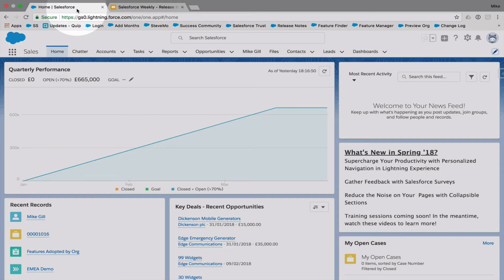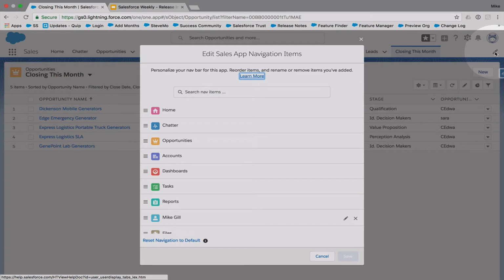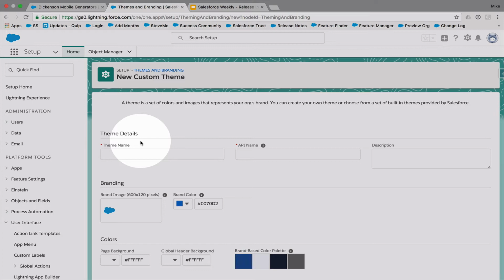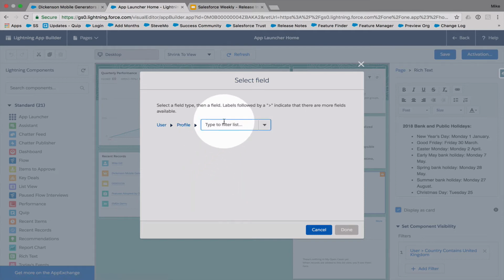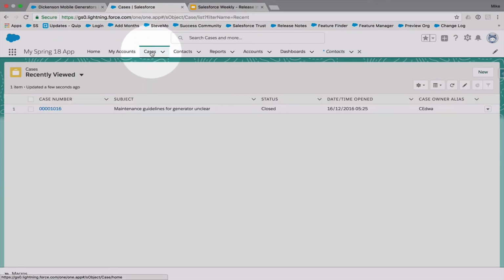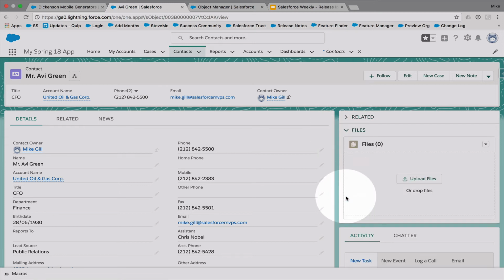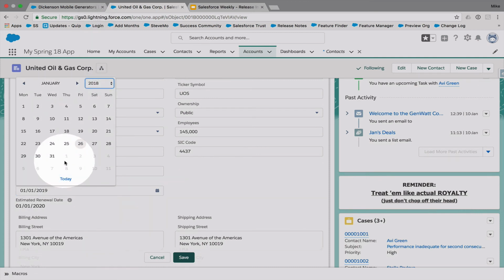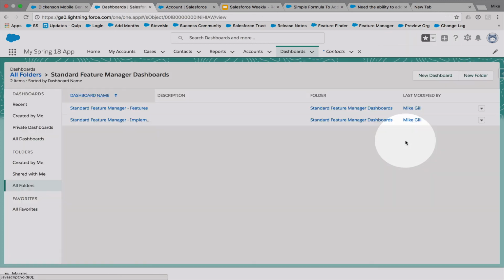Release In Action: Spring '18 - Salesforce Weekly